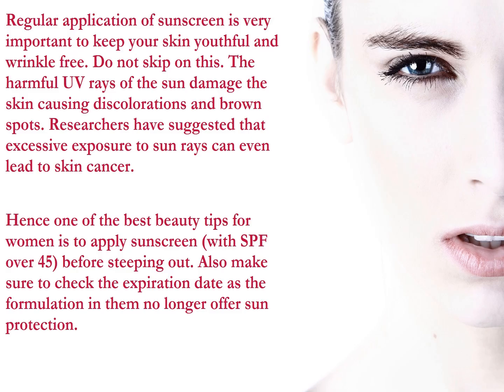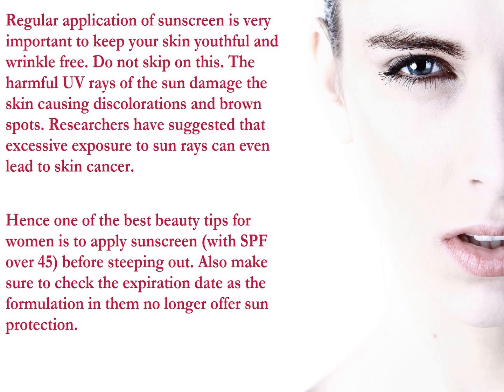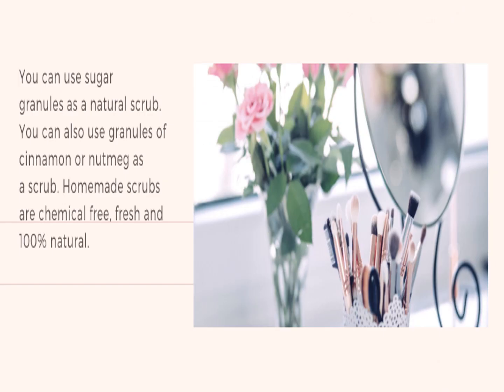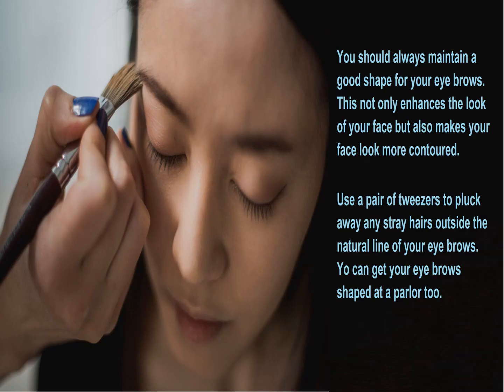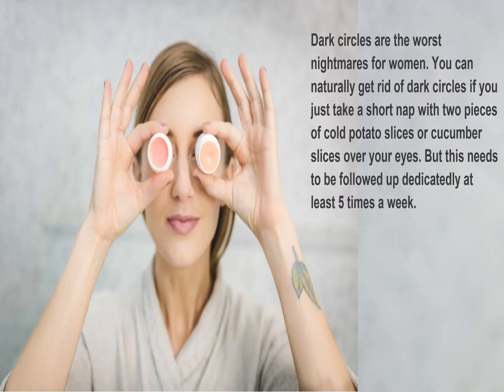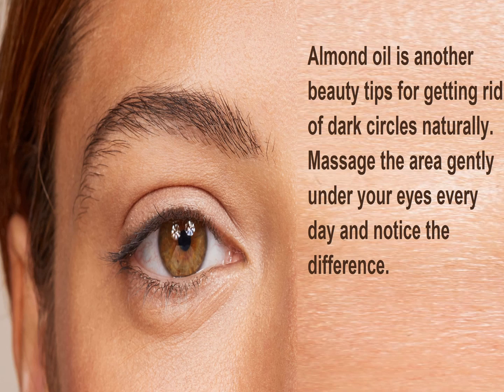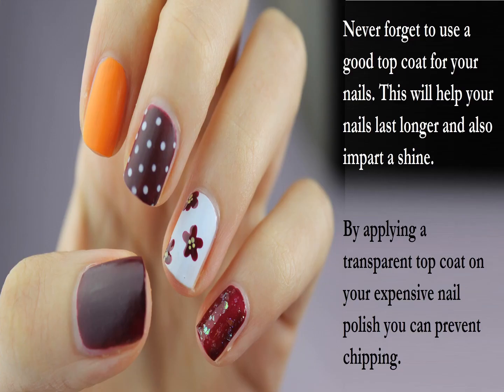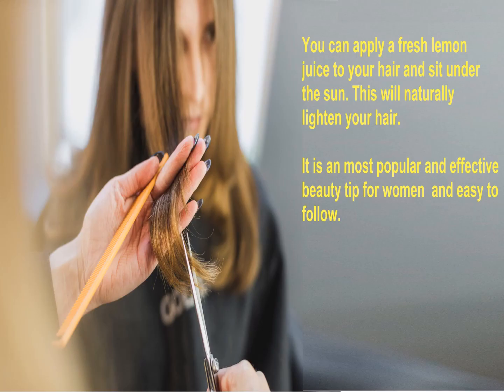DIY : BEAUTY TIPS FOR BEAUTIFUL SKIN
These beauty tips for YOU are going to give you a brighter, glowing complexion that you are going to love. These beauty tips for face have stood the test of time and have come out victorious. Try these beauty tips first and don’t forget to thank us later